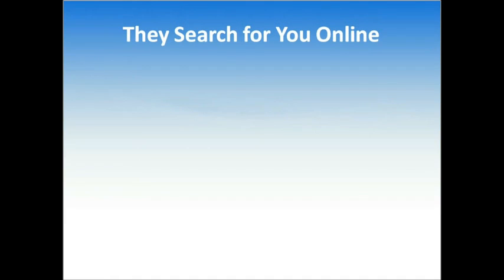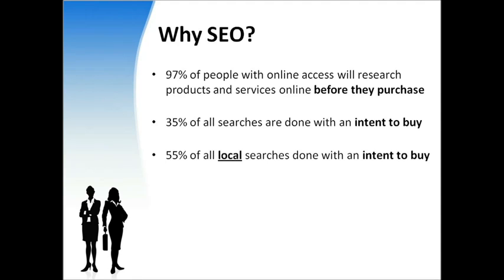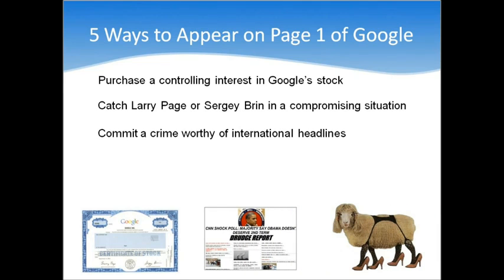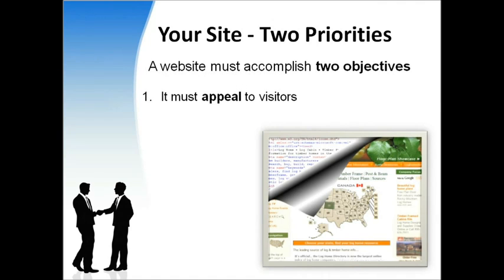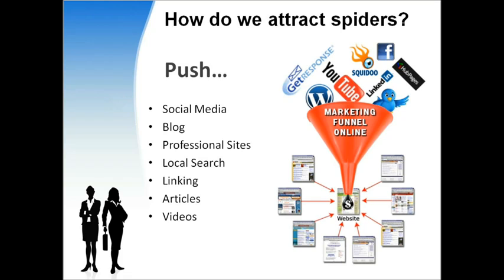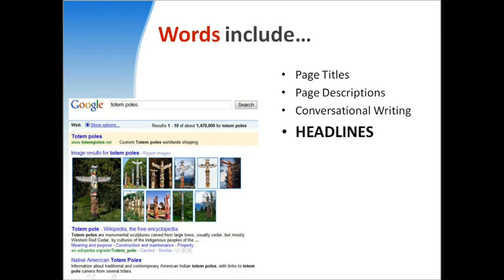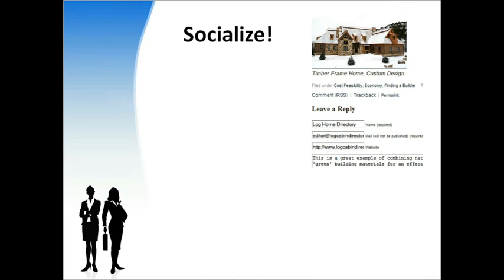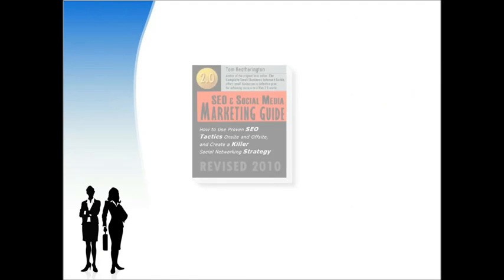SEO & Social Media Seminar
SEO and Social Media Marketing tactics you need to attract targeted traffic organically, build a loyal following and market to your social network. for more information.